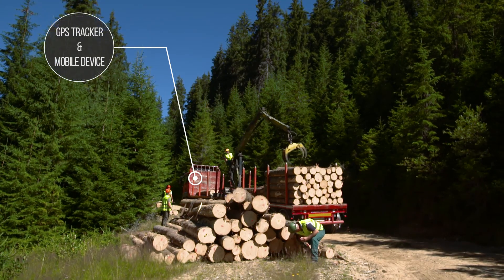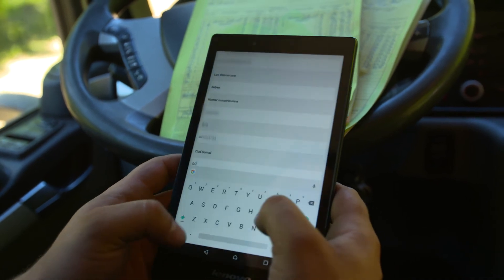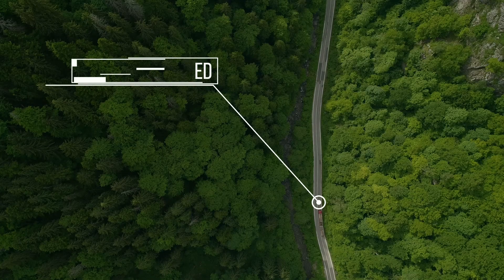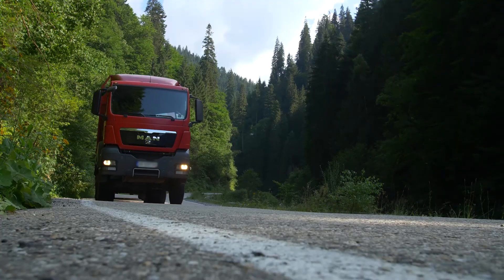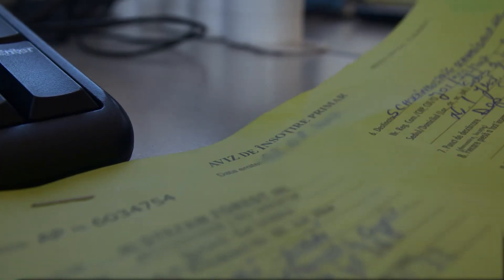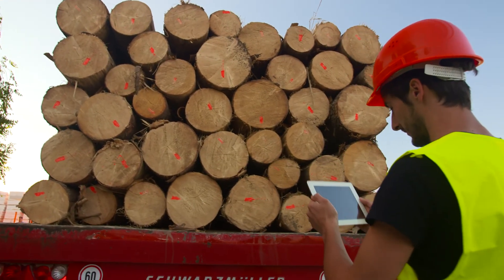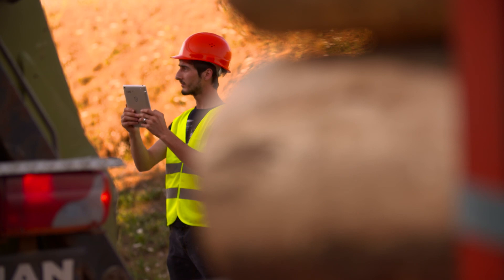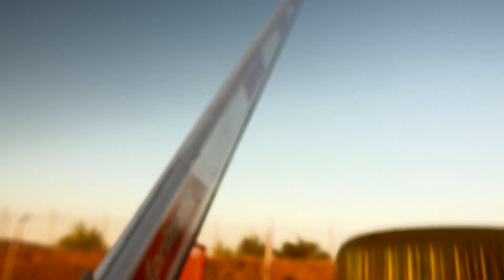Timflow - GPS system for transparent log deliveries (EN)